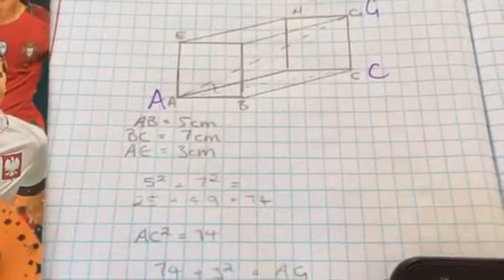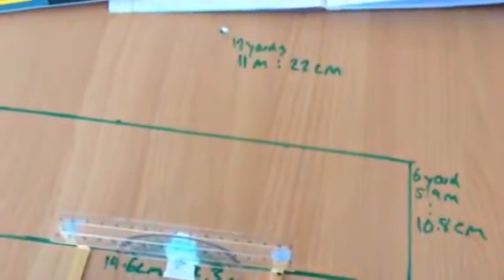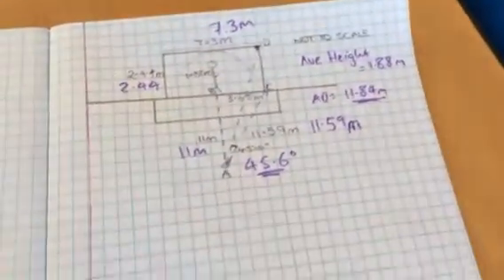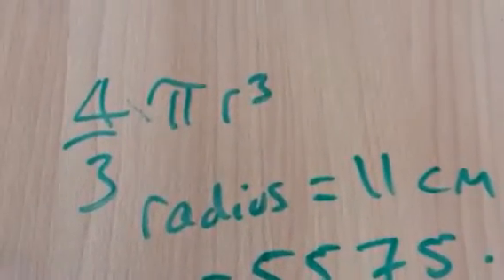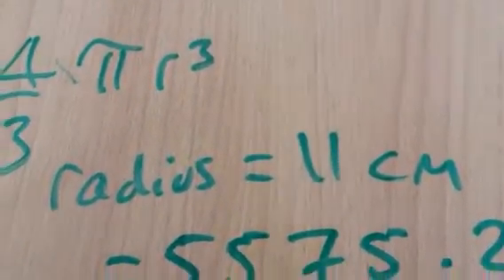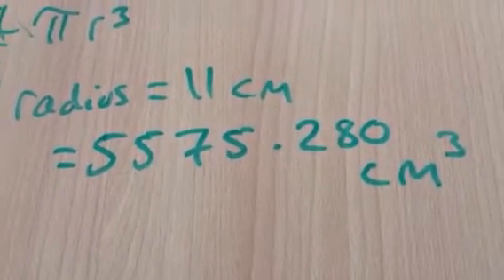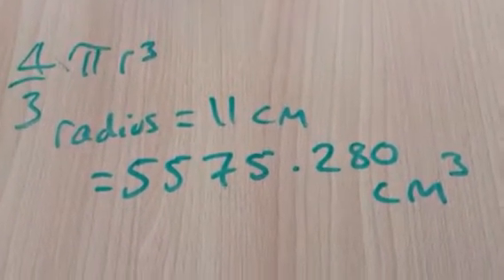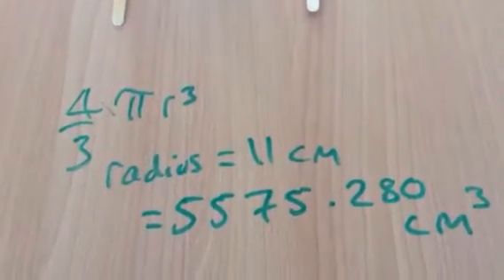Maths in Football World cup penalties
Using Higher Maths calculator skills to solve Football problems: How to score a penalty!
3D pythagoras
3D trigonometry
scale drawing
(Meant to show the final direction on the model with a ruler at 23.6 cm!)

on the ground, what is the angle between AB and AC?

Assumptions:
kicking in straight line
treated like particle - ball bounces in
assume keeper covers all of his height radius, so guessing correctly doesn't matter but ignore jumping